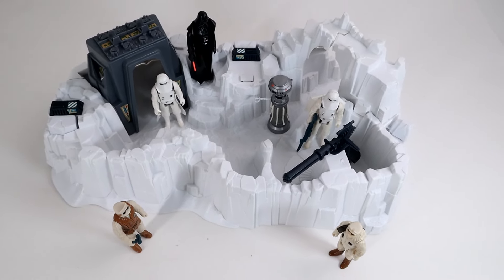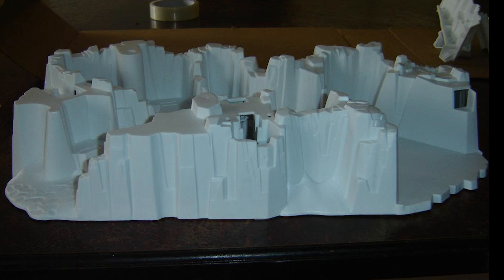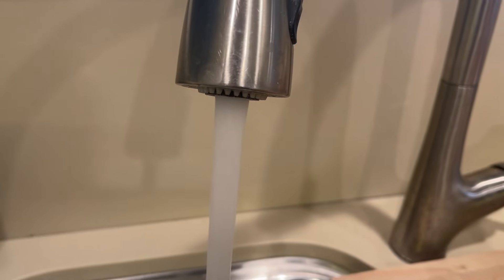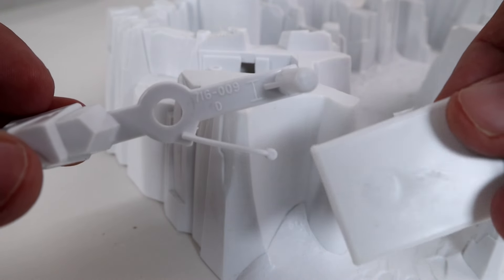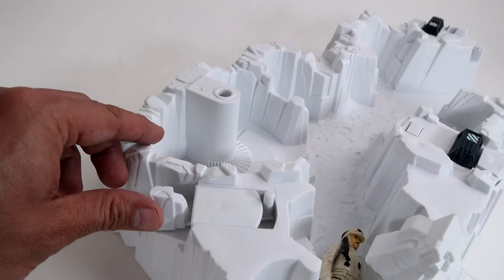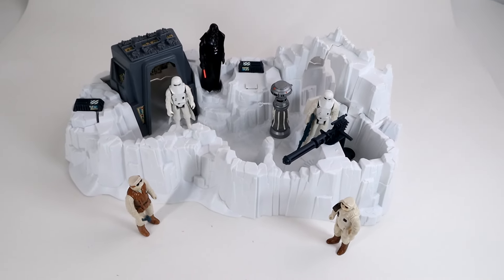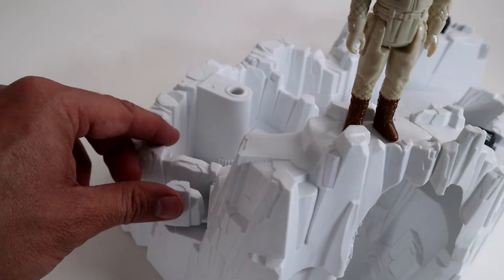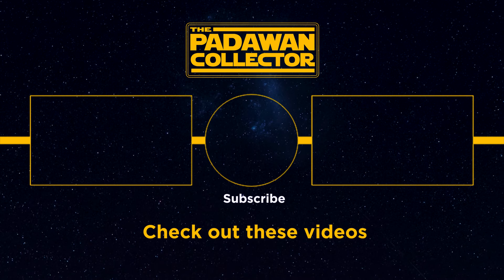Vintage Star Wars Playsets: Imperial Attack Base!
Let’s learn about the vintage Star Wars Imperial Attack Base made in 1981 by Kenner and go over all the parts, how to care for it, build it, and the features of this classic 80’s Star Wars vintage toy.

Gear and Services I use to make this show

Road Camera - Canon m50 with kit lens

Studio Camera - Blackmagic 4k

Studio Lights - Goddox Lights

Studio Lights - Cube light

Model Lights - Neweer Lights

Mic - Blue Yeti Mic

Rode Mic - Rode Wireless Go

Please send fan mail to:
J. Castanieto